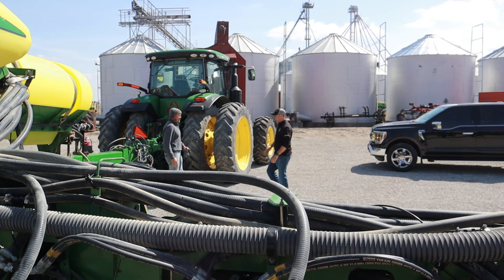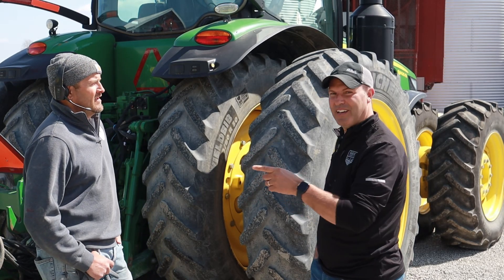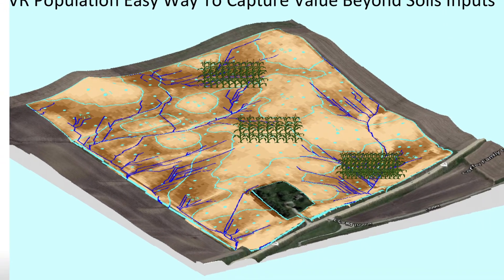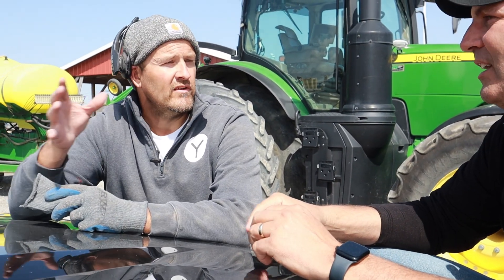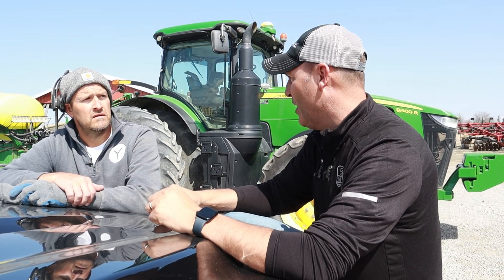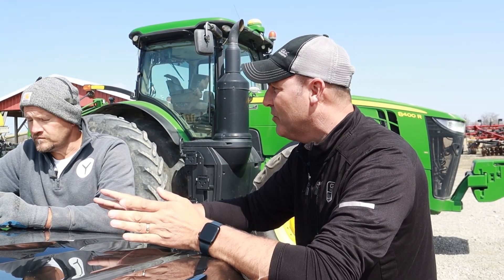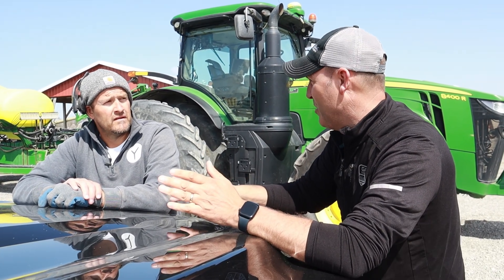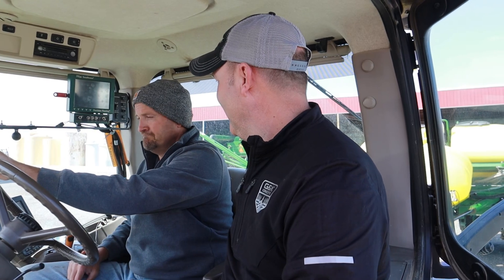He Didn't Know We Could Do That!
Even some of our own clients don't know that we can provide this value added service to your operation!  Variable rate seeding prescriptions can be a great tool to use to maximize profitability if you already possess the technology.